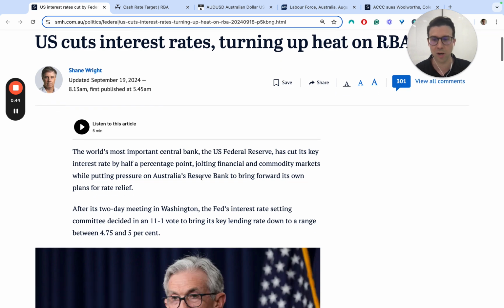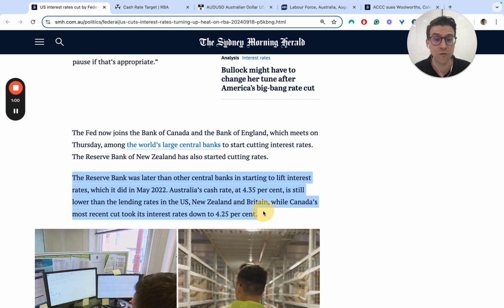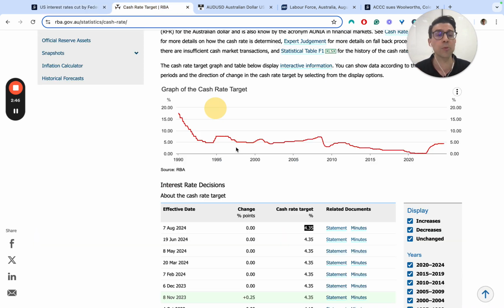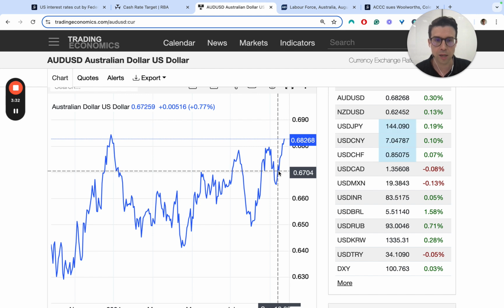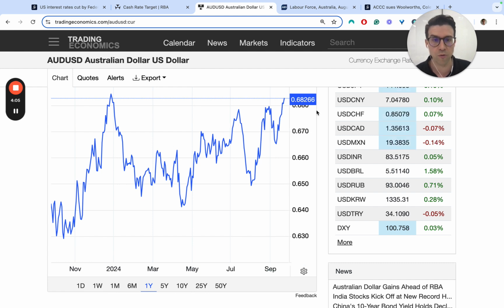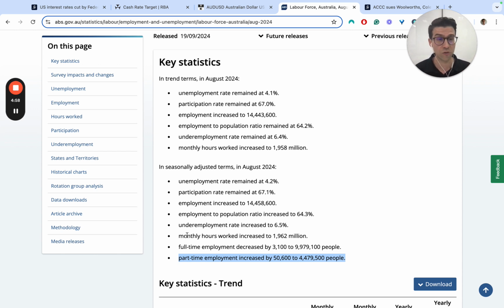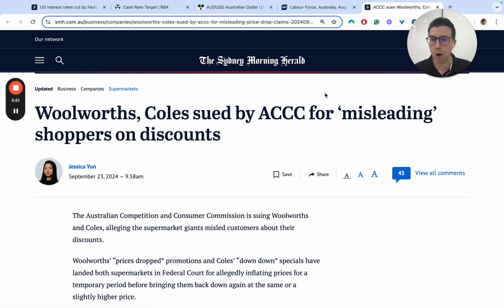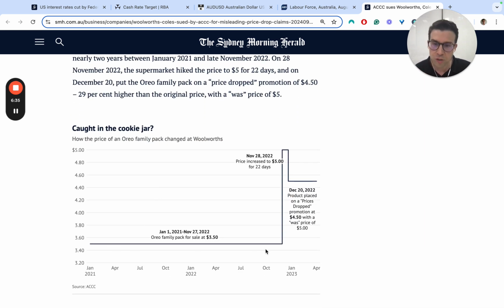HSC Economics Weekly Stats Update: US Cash Rate Fall, Underemployment Grows & ACCC Sues Supermarkets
Welcome to our weekly HSC Economics Stats Update! 💹

Each week Rowan our CEO at Art of Smart Education (with 15+ years of experience teaching HSC Economics 🤓) will summarise the top news from around the domestic and global economy that you need to know for the HSC Economics course + how you can use it in your essays to upgrade your analysis to score that Band 6! 💯

The result: In 10 minutes or less each week, you'll have all the stats and analysis you need for your essays for Economics 👌

Need more help with HSC Economics?

We've got an incredible team of HSC Economics tutors who can help you master the HSC Eco course + write those Bansd 6 essays.